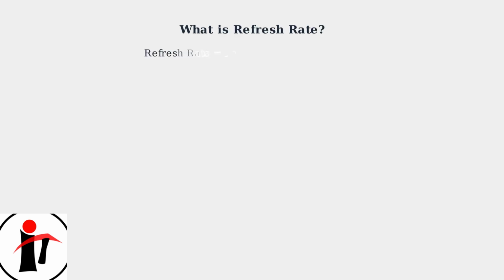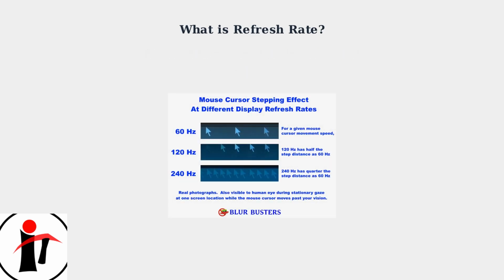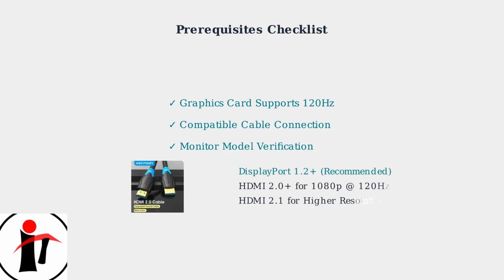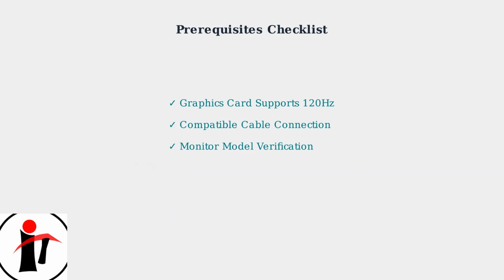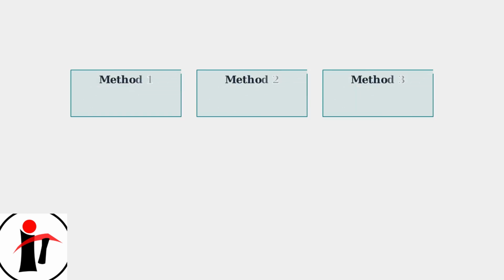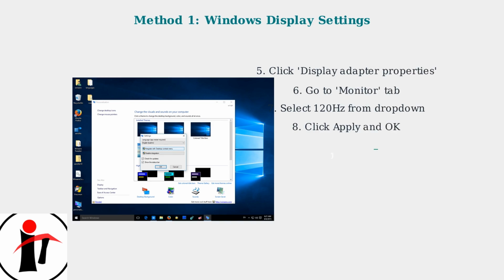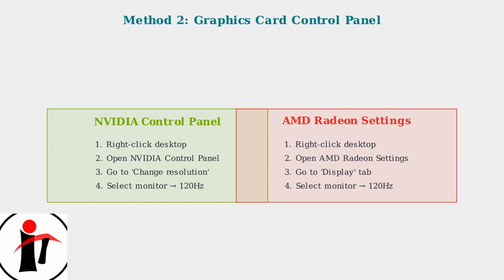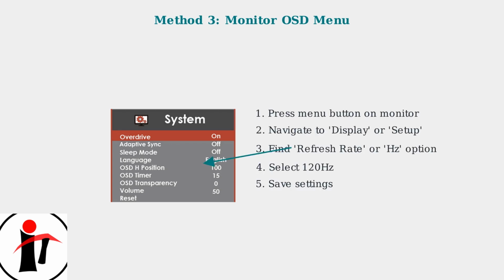How to Change Sceptre Monitor to 120Hz – Step by Step Refresh Rate Settings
In this comprehensive tutorial, we guide you through the process of changing your Sceptre monitor's refresh rate to 120Hz. Whether you're a gamer looking for smoother gameplay or a professional seeking enhanced visual clarity, adjusting your monitor settings can make a significant difference. Follow our step-by-step instructions to easily navigate through the refresh rate settings on your Sceptre monitor. We cover everything from accessing the display settings to ensuring your graphics card supports the desired refresh rate. Don't miss out on optimizing your viewing experience!